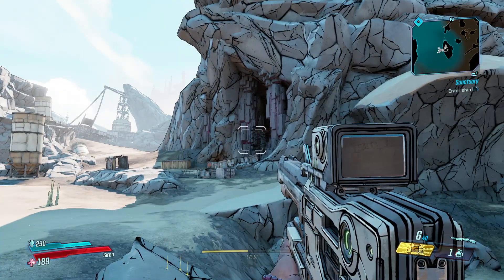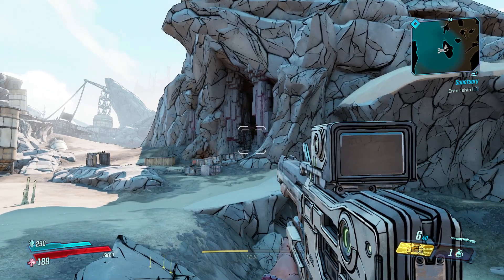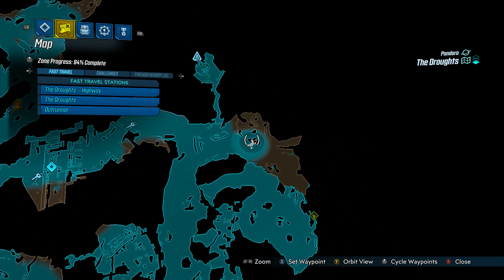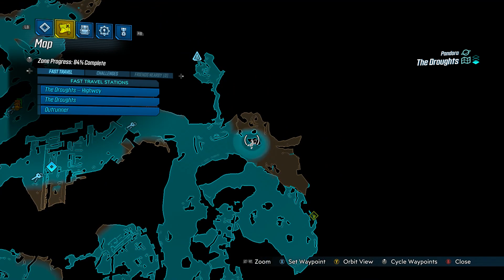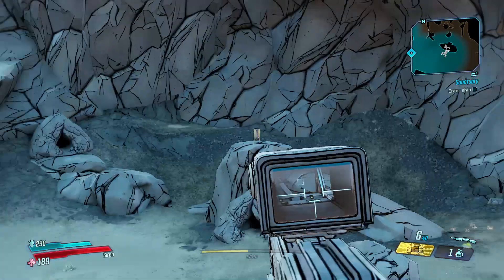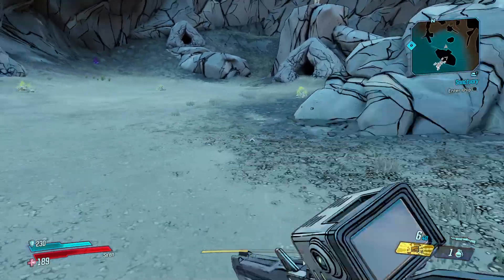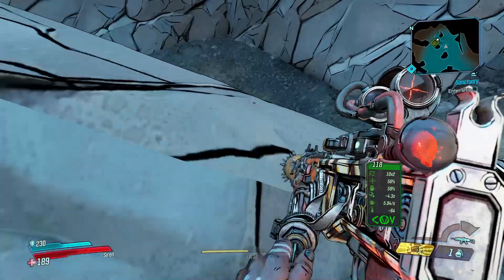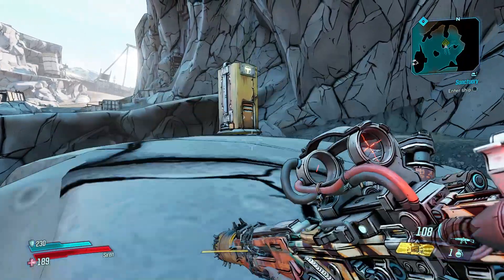Borderlands 3 Typhon Log The Droughts Near Tannis Dig Site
This is the location of the Typhon Log next to Tannis' dig site.